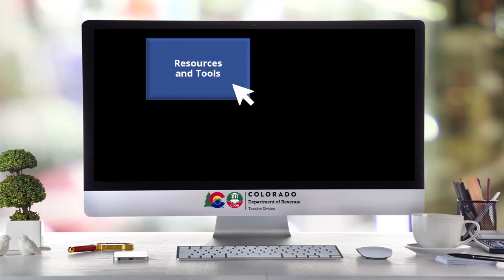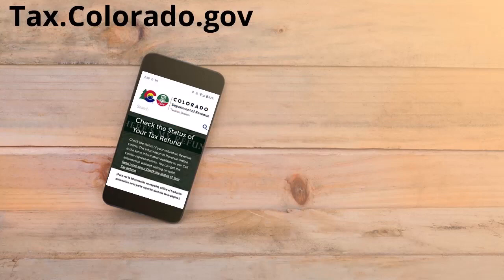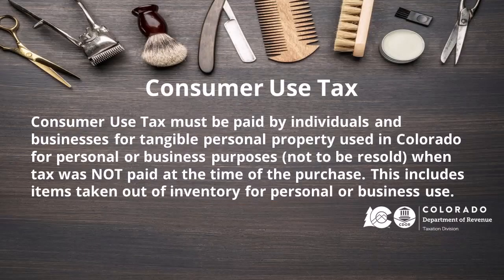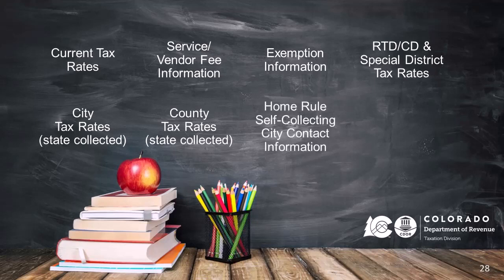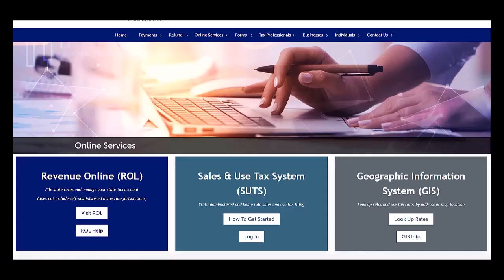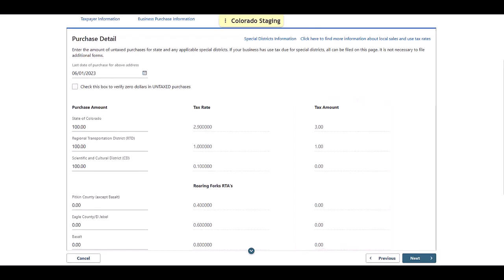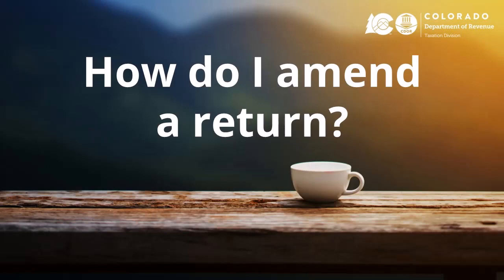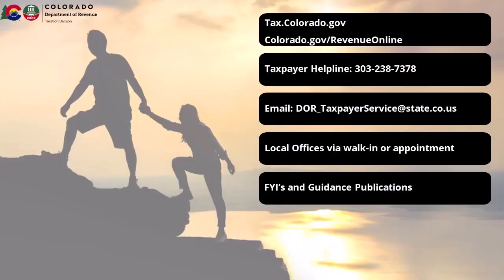August 2023 Consumer Use Tax Webinar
00:00 Introduction
00:36 Overview
01:15 Motto and Mission
01:26 Resources & Tools
03:18 CDOR Family of Websites
03:38 Your Colorado L.I.F.E.
04:31 Tax.Colorado.gov
05:22 Video Library
05:55 Revenue Online (ROL)
07:32 Consumer Use Tax
08:58 Consumer Use Tax Account
09:52 Jurisdiction Types
10:53 DR 1002
11:56 Individual Filing
12:23 Business Filing
13:47 How to file
14:22 File on Revenue Online
15:17 Walkthrough - how to file
21:32 DR 0252
21:55 RTA Consumer Use Tax Return
23:21 Amend a return
25:25 Claim for Refund
25:51 How to pay
27:04 Resources & Tools
27:57 Thank You!